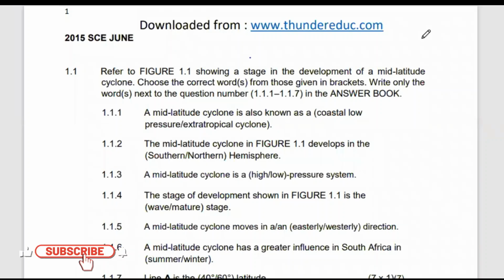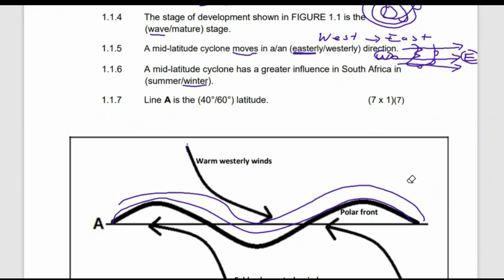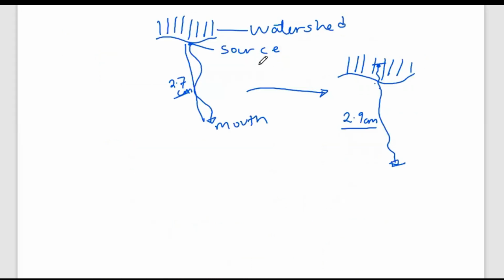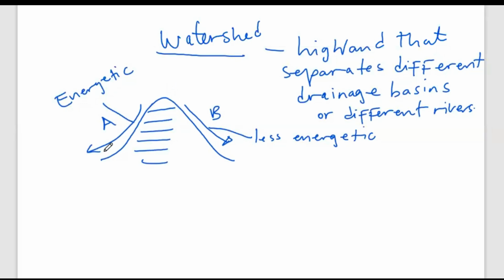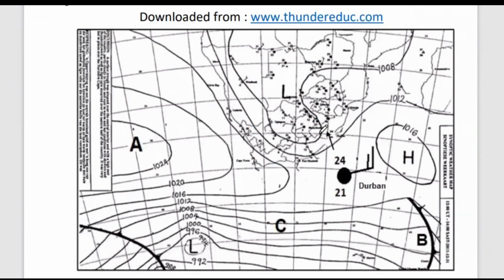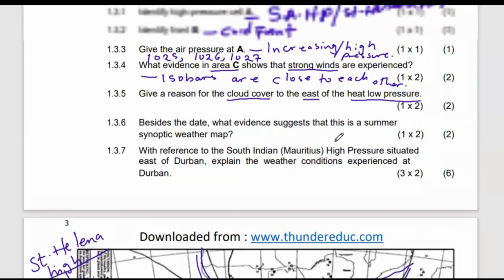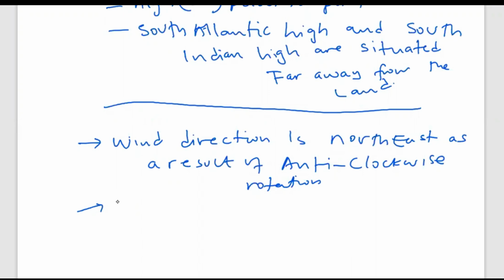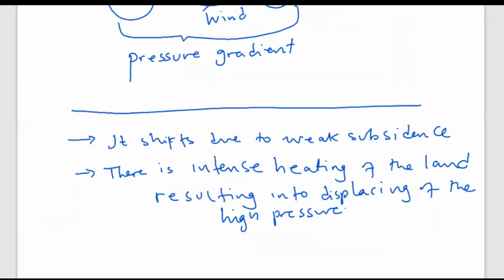Mid-latitudecyclone., synoptic weather map, line thunderstorm, superimposed drainage: geography g.12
Mid-latitudecyclone., synoptic weather map, line thunderstorm.superimposed drainage: grade 12 geography